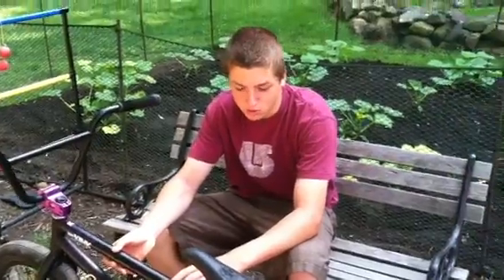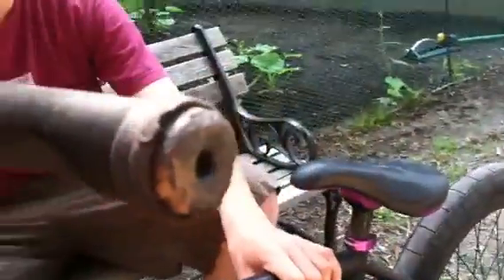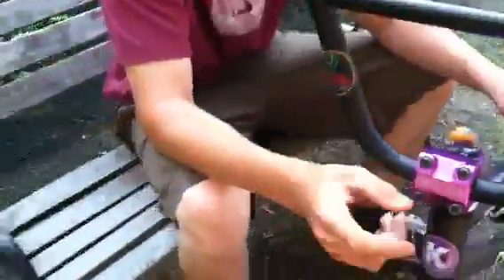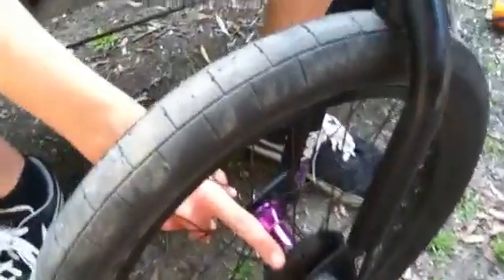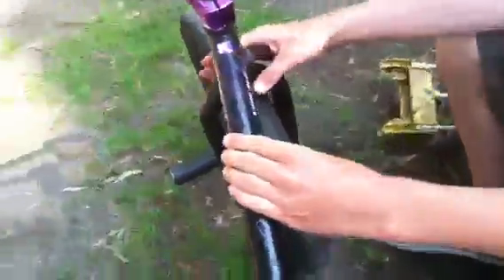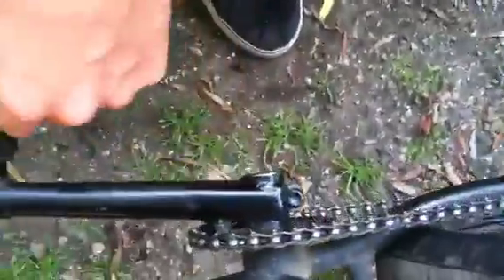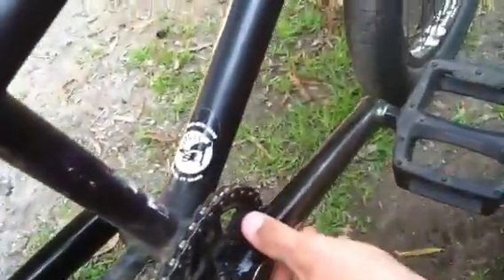2012 kink whip bike check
Comment if u have any questions